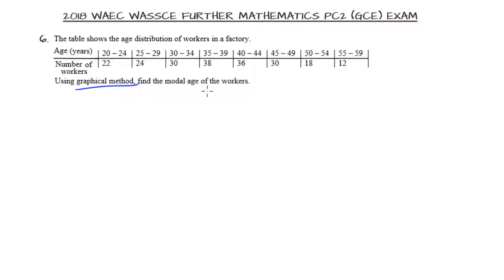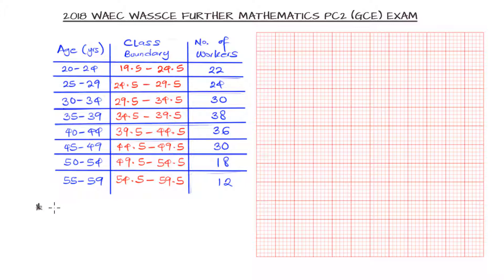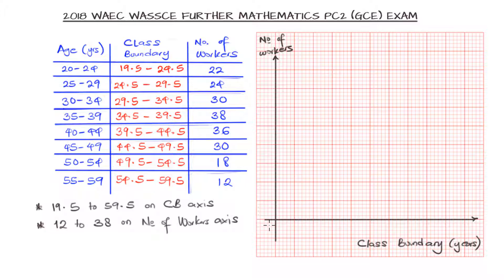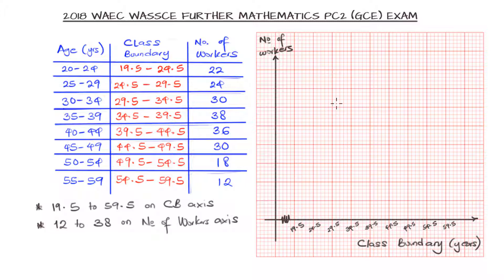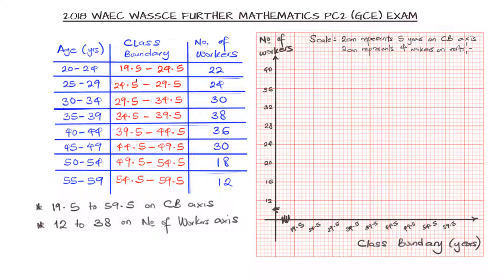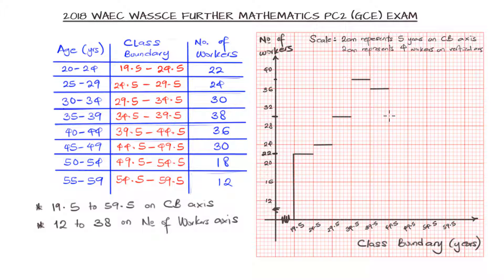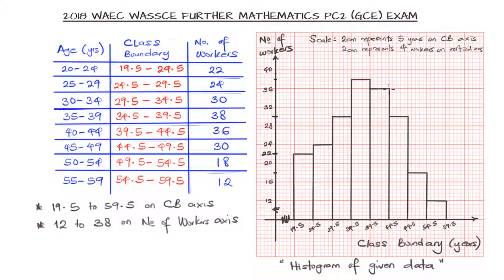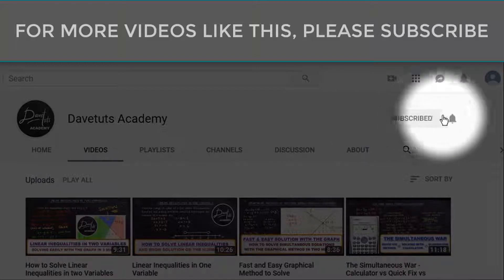How to Estimate Mode from the Histogram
In this video, the mode of a set of data was estimated from the histogram which was graphed from a frequency distribution.
The video features the solution to one of the questions from the 2018 Aug/Sept WAEC WASSCE Further Mathematics GCE Exam.